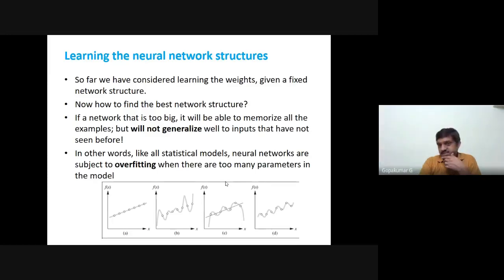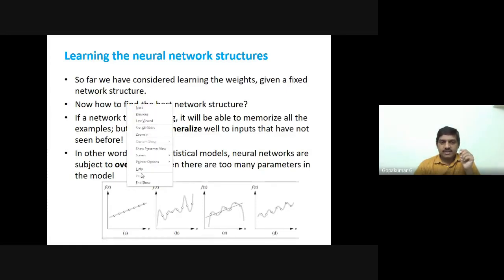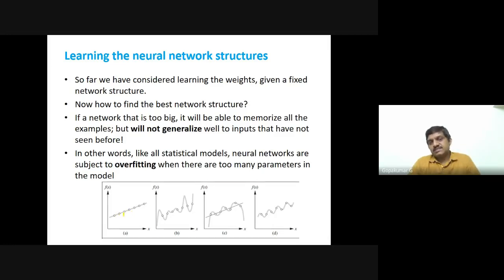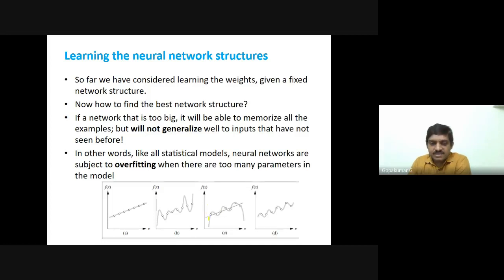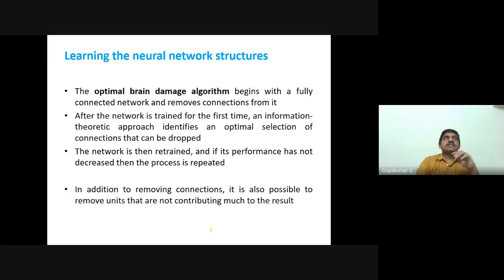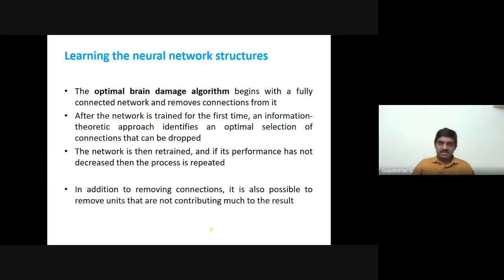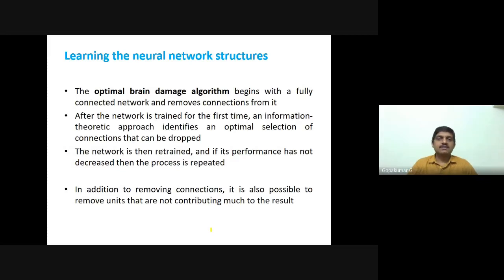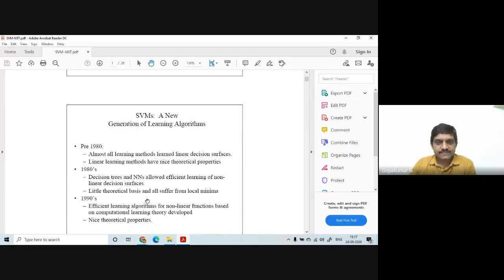SVM, ANN based methods Part 3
SVM, ANN based methods. Talk delivered by   Dr  Gopakumar G, Asst Professor in CSE, NIT Calicut as part of ATAL FDP on machine learning and its APplications at College of Engineering Kidangoor during Aug 24 - Aug 28, 2020.